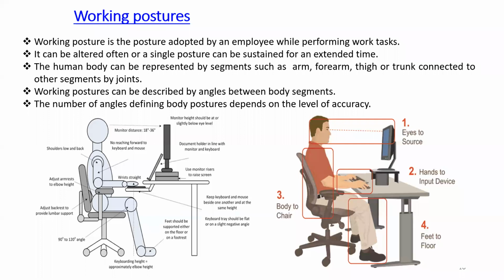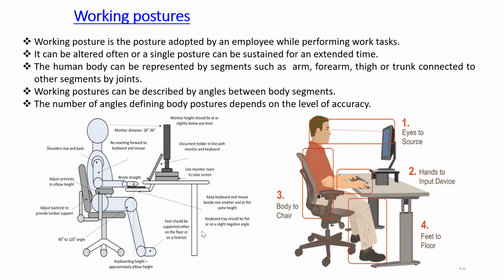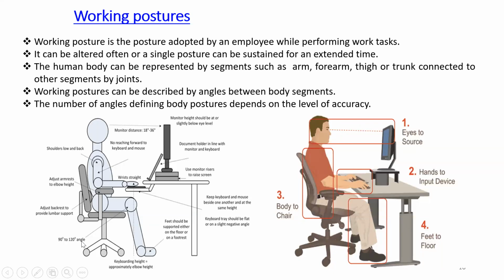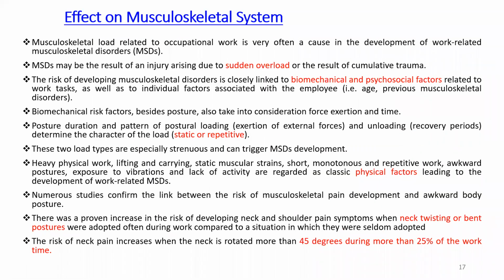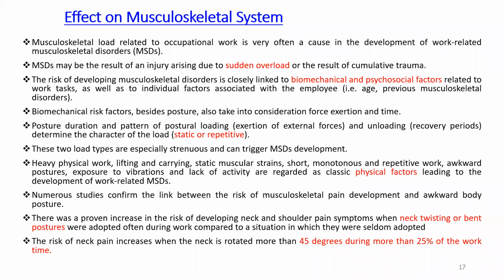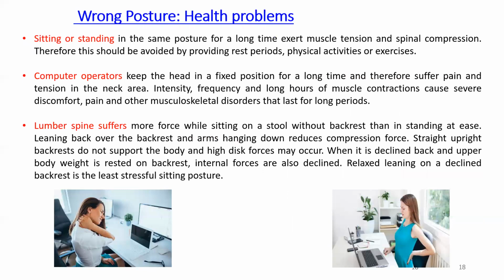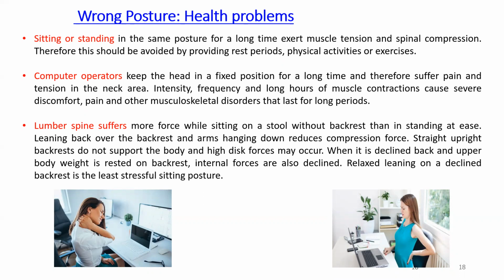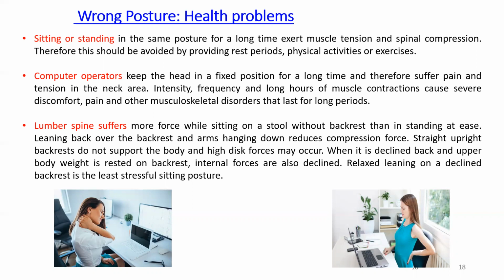Working postures & Musculoskeletal Disorder (MSD)